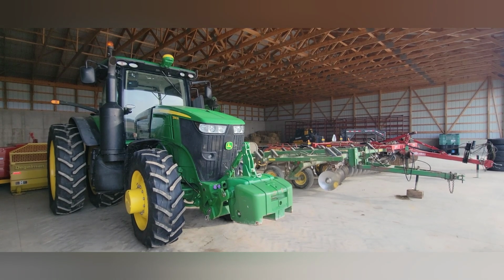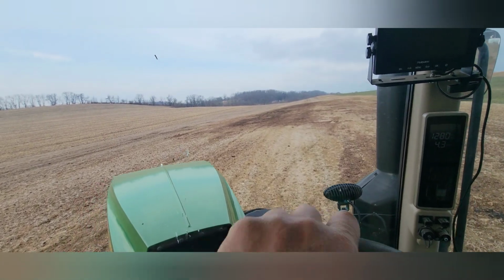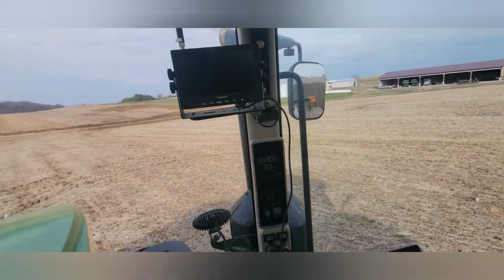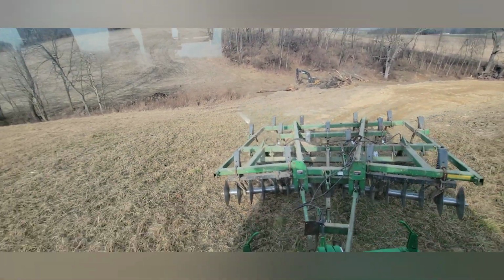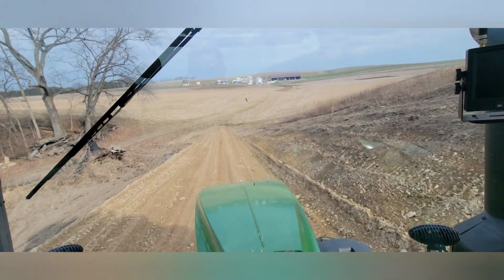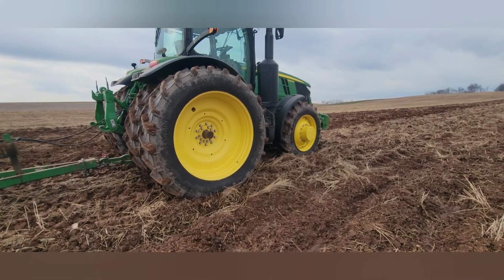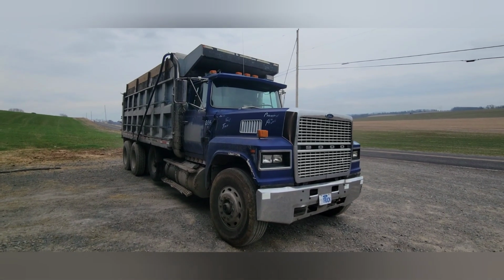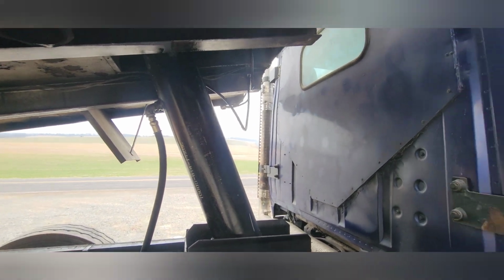Starting Fieldwork in February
I didn't say anything before but the cylinder on the tri axle was leaking so we thought we should fix it today while it was nice outside . in the beginning of the video we are doing some chisel plowing and then we are working on the tri axle. farming #2024